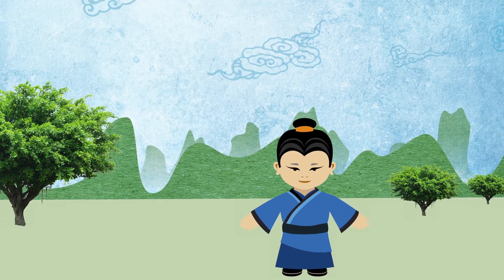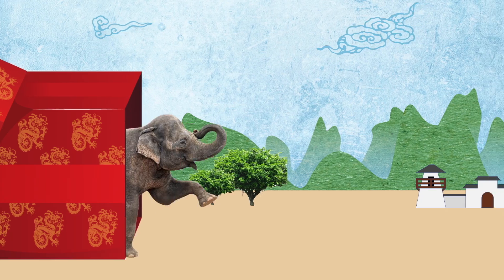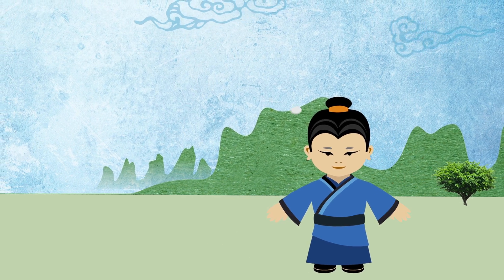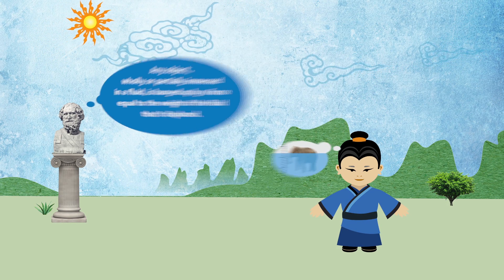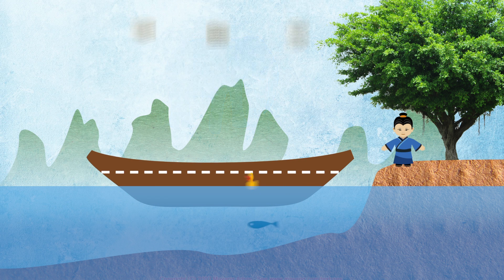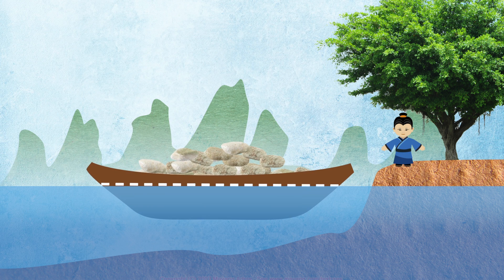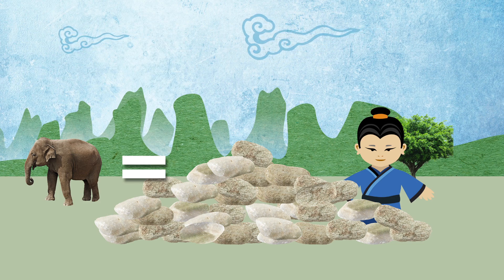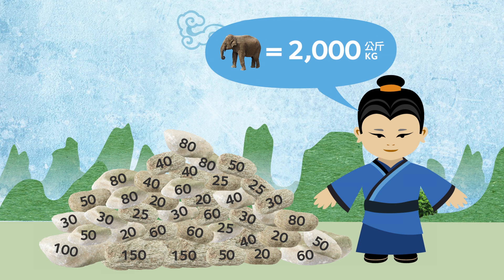Why do ships float?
This is the story of Cao Chong and how he used the principle of buoyancy to determine the weight of an elephant.